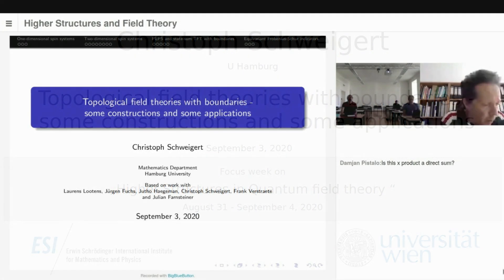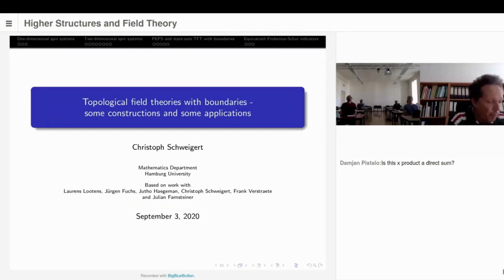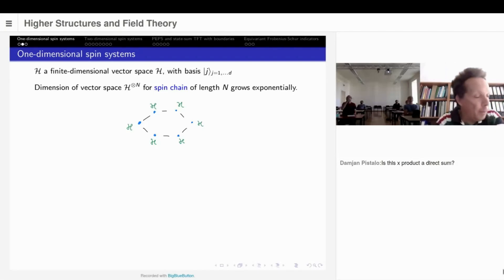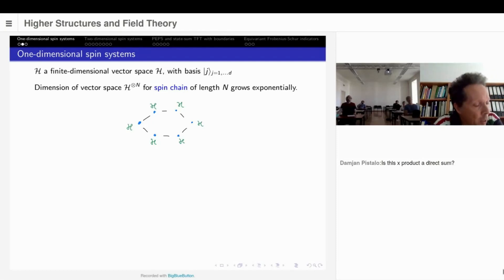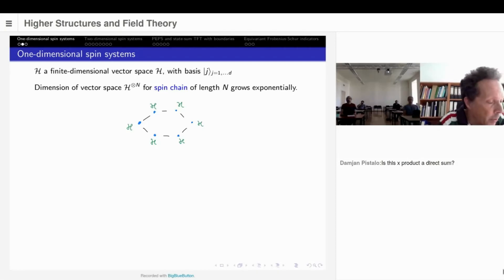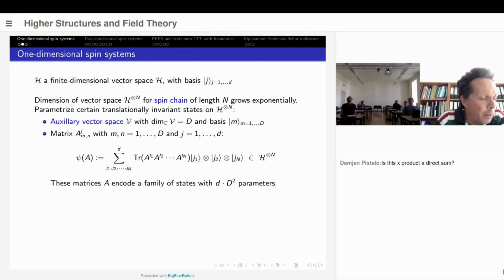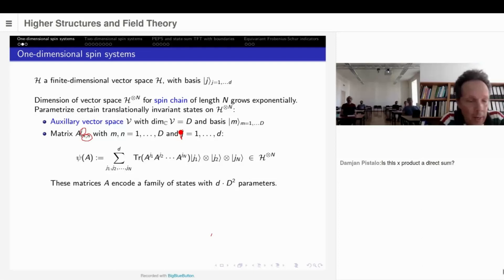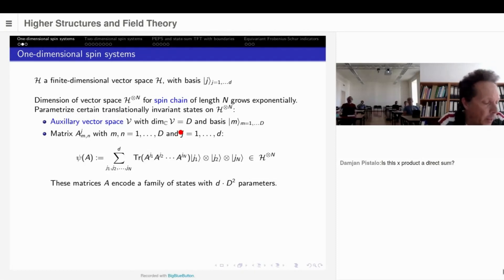Christoph Schweigert - Topological field theories w. boundaries, some constructions and applications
This talk was part of the of the Focus week on "Higher Structures in Quantum field theory " of the Thematic Programme "Higher Structures and Field Theory" held August 31 - Septmber 4 , 2020 digitally.

Topological field theory and, more generally, modular functors, defined on three-manifolds with boundaries has various applications in physics and in mathematics. We describe a state-sum construction based on non-semisimple categories and its applications. This includes in particular the description of the Brauer-Picard group of a finite tensor category and the equivariant Frobenius-Schur indicator.